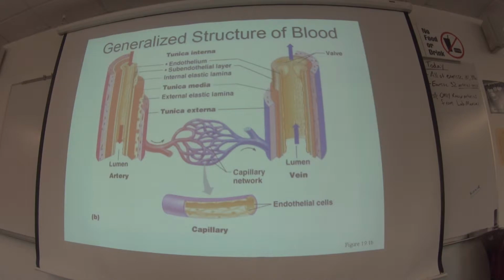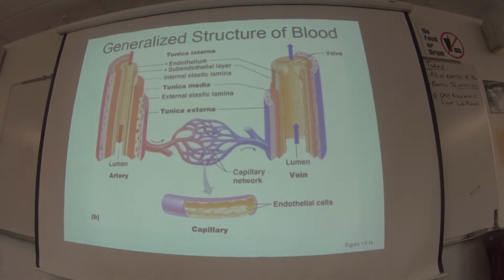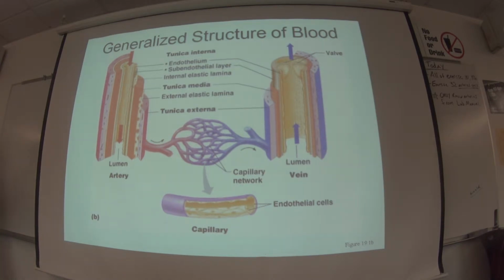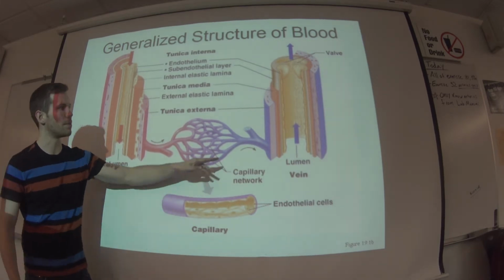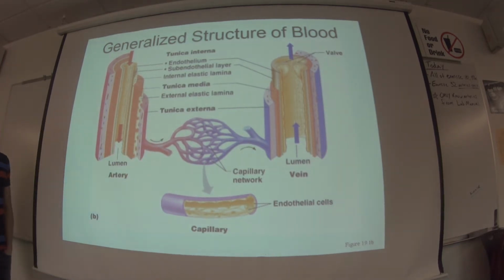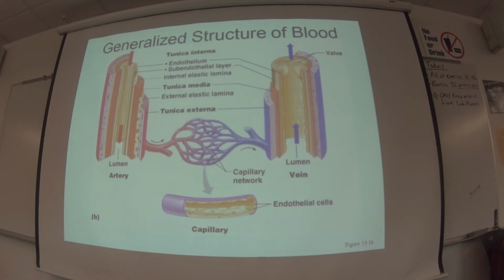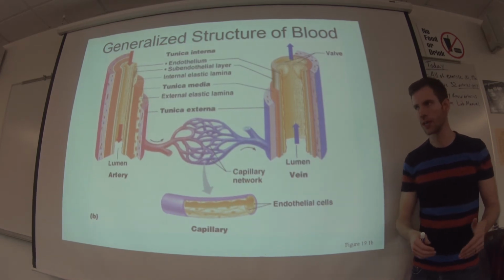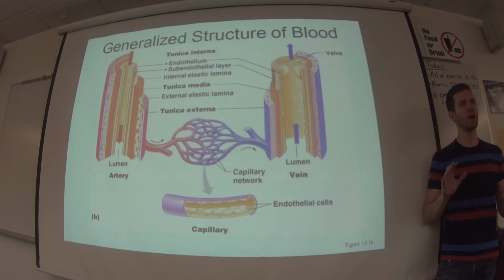LAB Structures (5/6)